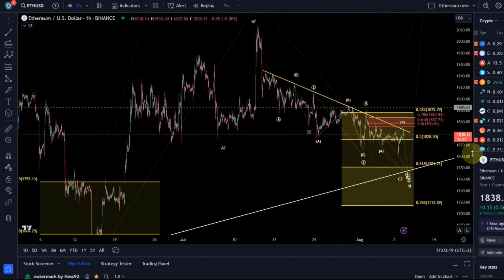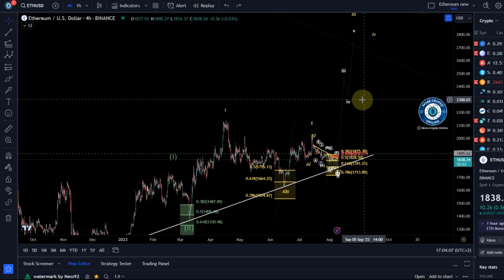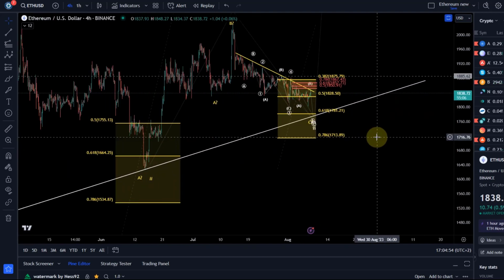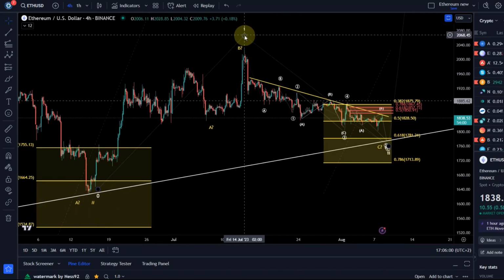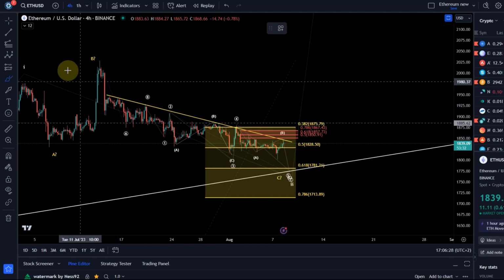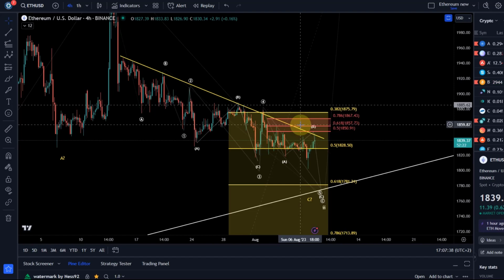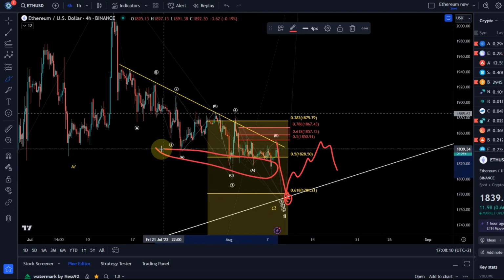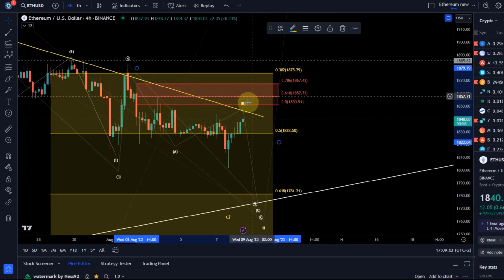Ethereum ETH Price News Today - Technical Analysis Update, Price Now! Elliott Wave Price Prediction!